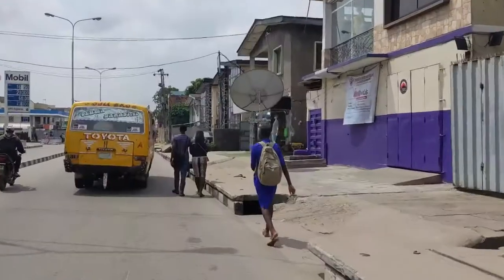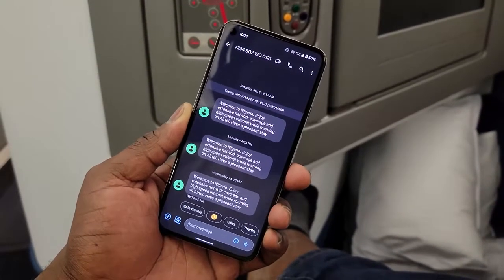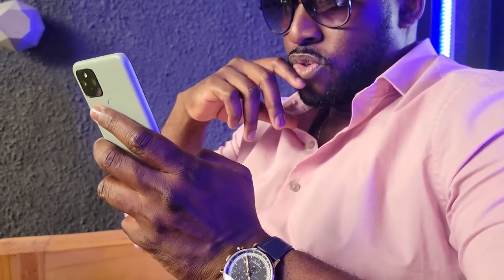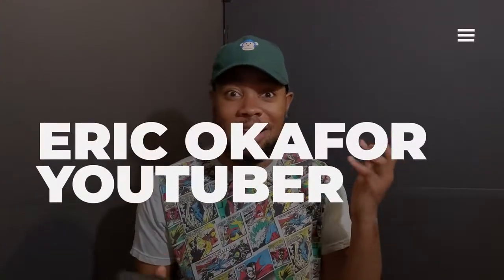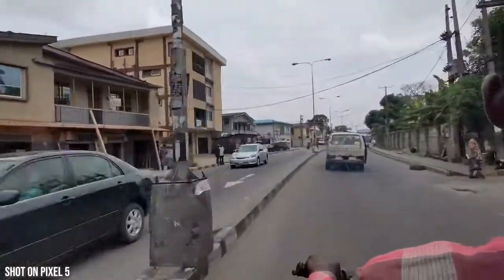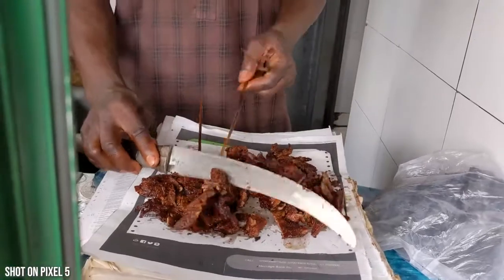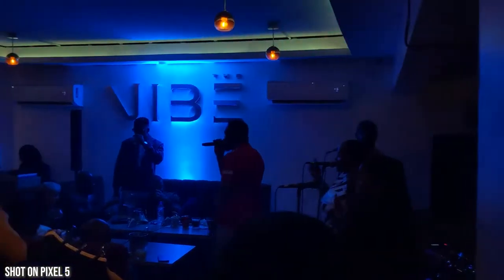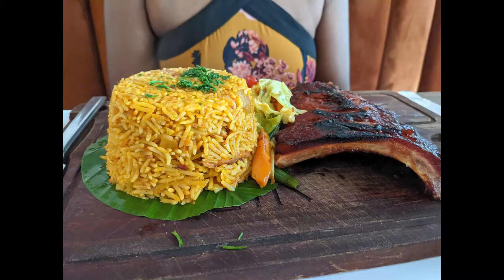Pixel 5 & Google Fi while Traveling!